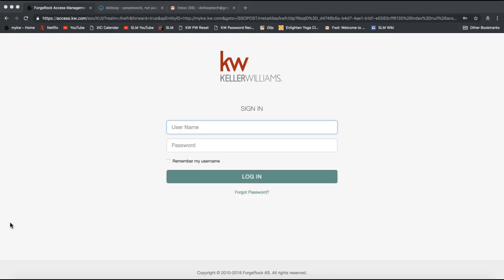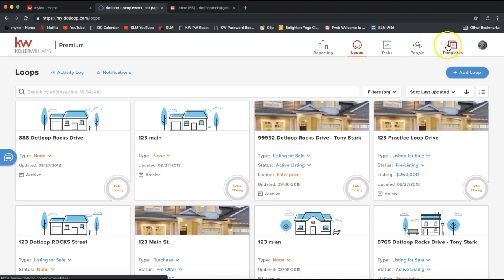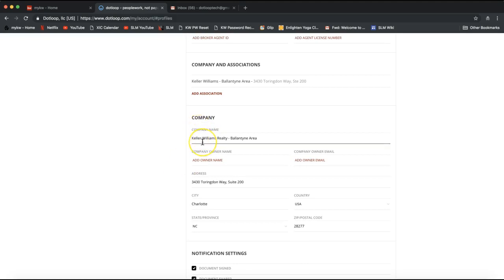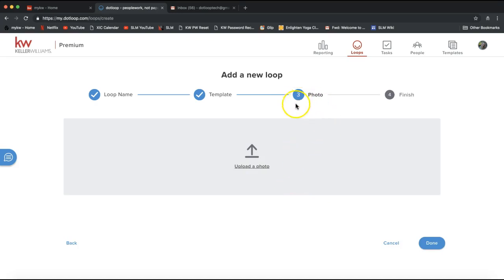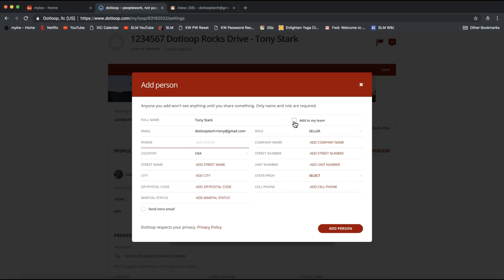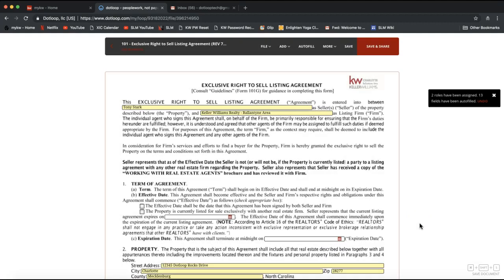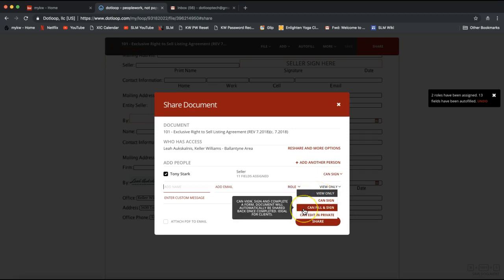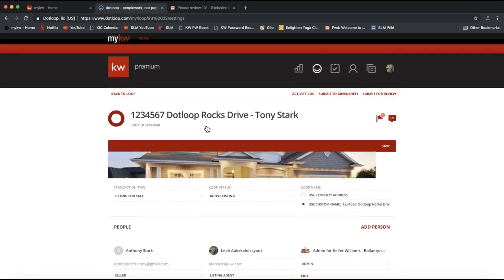Dotloop 101 - 10/4